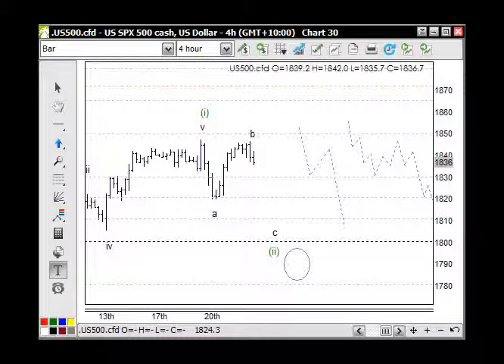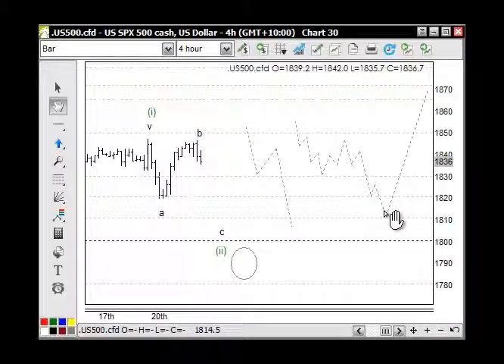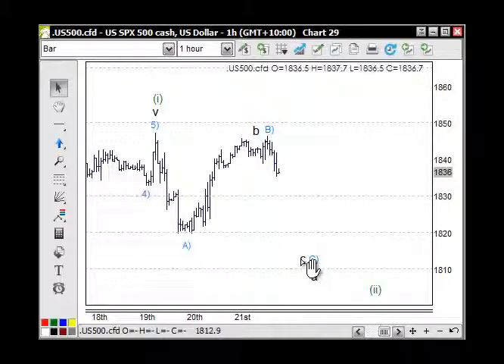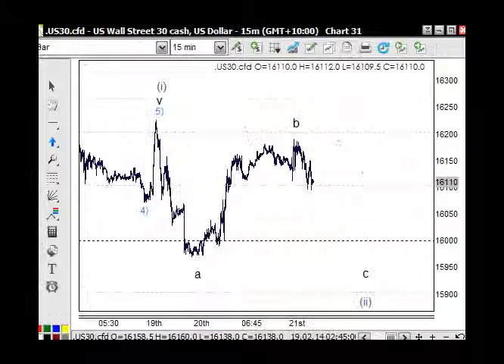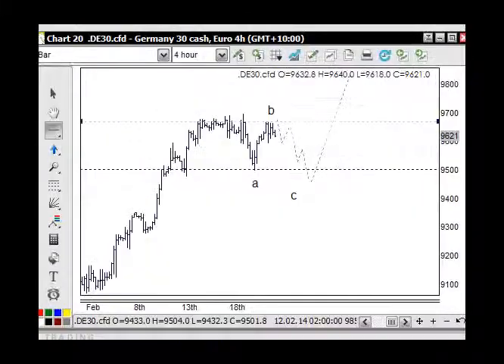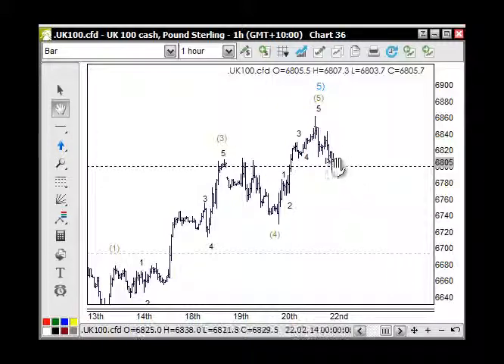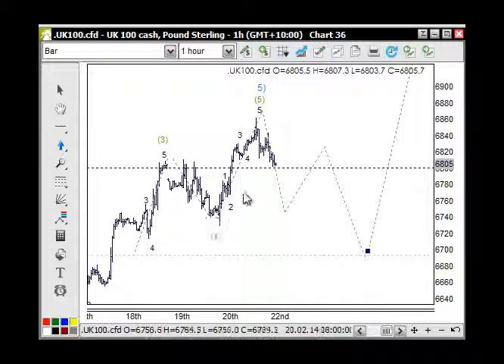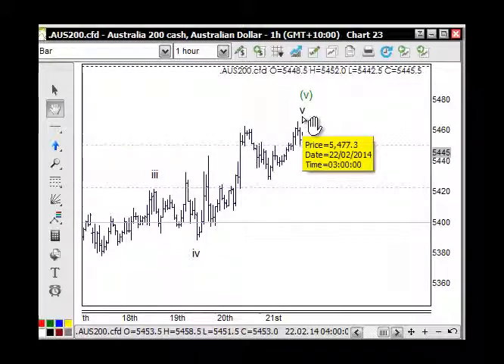Elliott Wave Indices Video Report 24 Feb 2014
Indices

TradingLevels: The bonds continue to move lower supporting the SP500
Elliott Wave: Wave c of (ii) starting downwards in five waves 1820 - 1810
Trading Strategies: no strategy while the abc wave (ii) bullish correction

TradingLevels: Looking for the 16000 to be tested again
Elliott Wave: abc as Wave (ii) now entering Wave c of (ii)
Trading Strategies: Buy, once the five waves in Wave c of (ii) are completed

TradingLevels:  abc as Wave (ii) back into 9500. That said if new highs are made (9672) in line with the trend then go long otherwise expect the move lower in five waves

TradingLevels: Expect a move back below 6800 as part of the classic tradinglevels pattern
Elliott Wave: Wave 3of (5) of 5) to 6850 area now completed and expect and retracement lower through 6800 (mTL8)
Trading Strategies:
Shanghai Comp Shanghai 2,113
Intraday, five waves down from the high, so expect a counter trend abc then another five waves down

TradingLevels: If support cannot be found on 5450 then expect the top to be in place, which is the Oct old highs.
Elliott Wave: Wave v can be in place like the FSTE, but the intraday count is not very clear
Day Trading Strategy:  Tested support on 5450 creates longs otherwise look for shorts